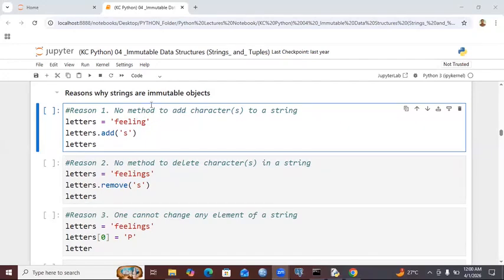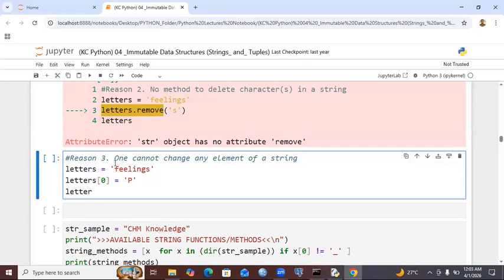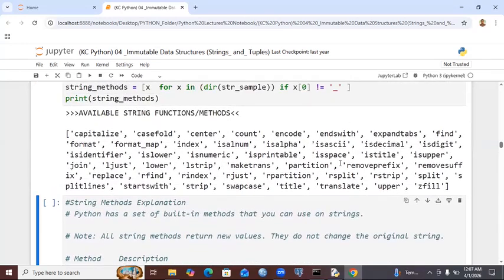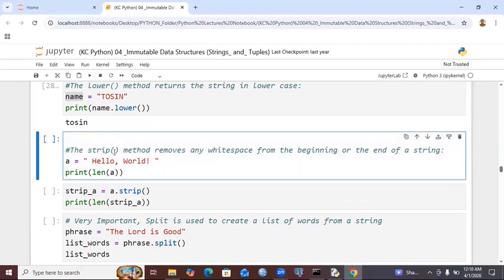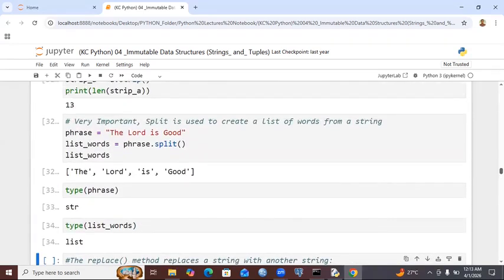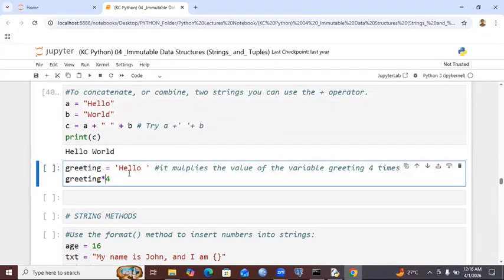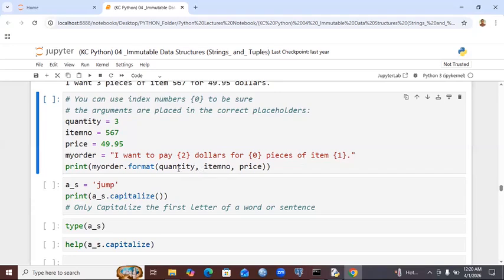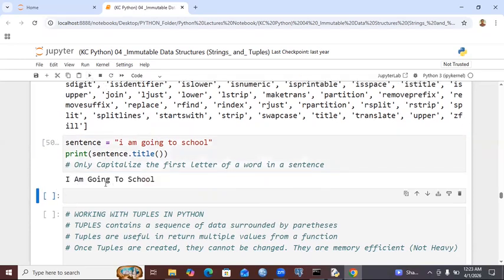Reasons Strings & Tuples are Immutable Data Strcutures